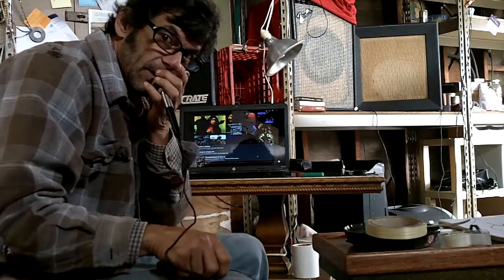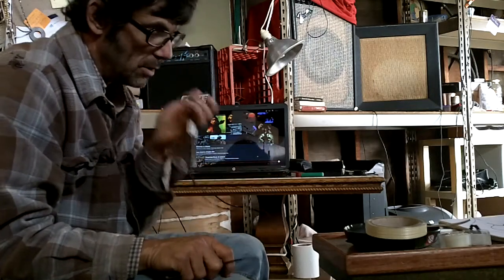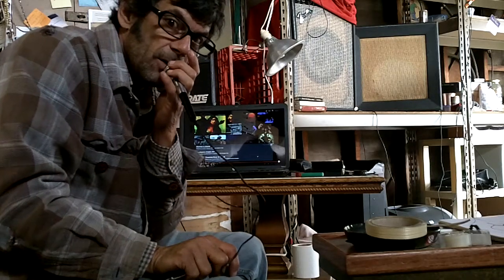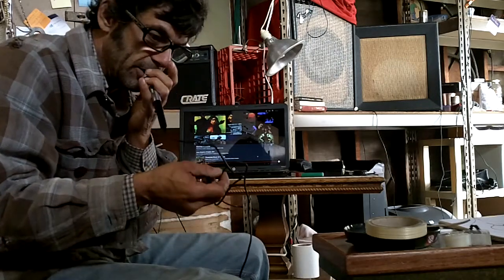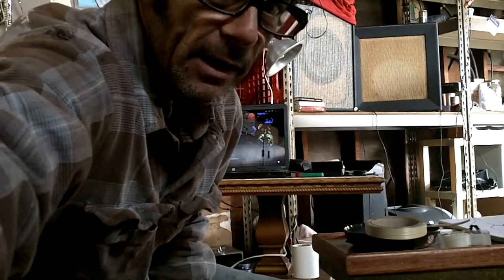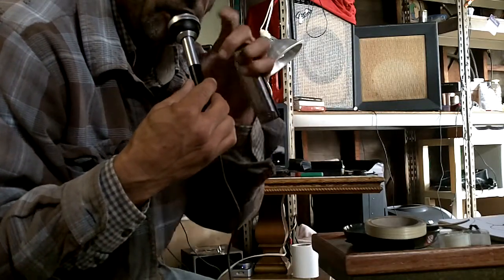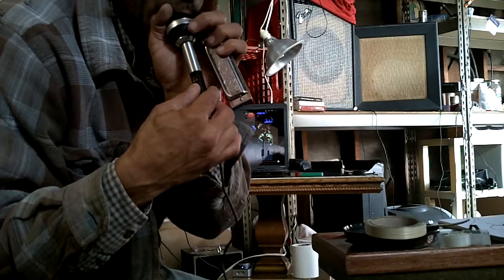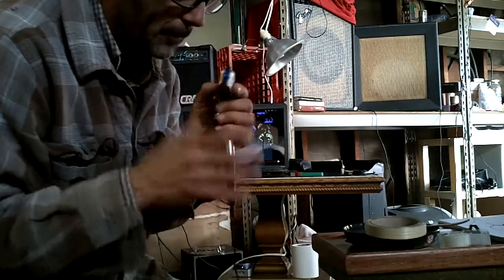Realistic Vintage mic new open no package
For sale:  Vintage Realistic mic, sounds excellent for Harmonica, vocals, or instrument mic.  It is like new and comes with attachment to mount on mic stand and a table stand.  The grill and everything is like new and all original.  This mic is hot.